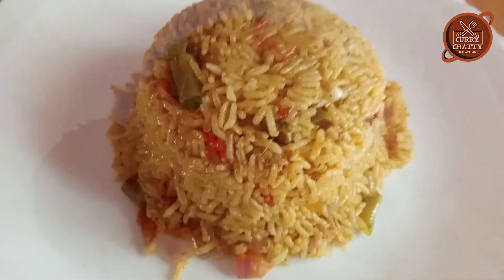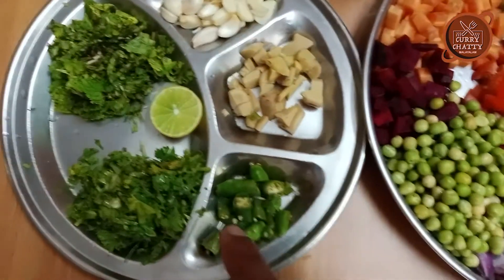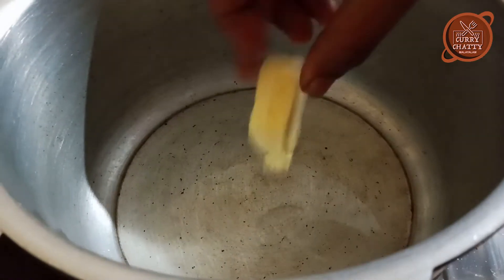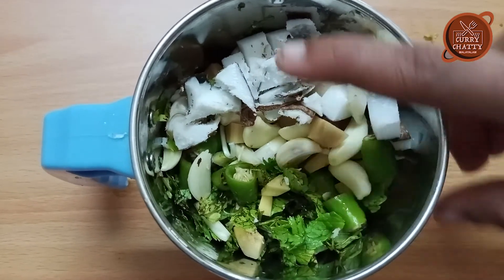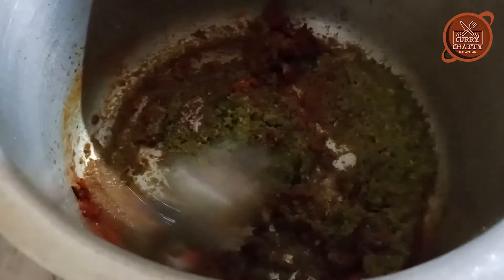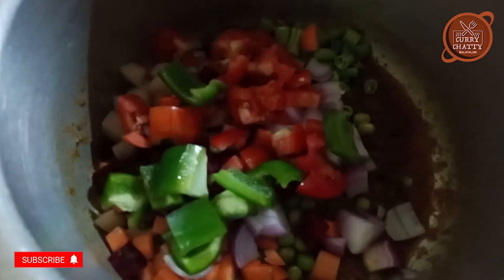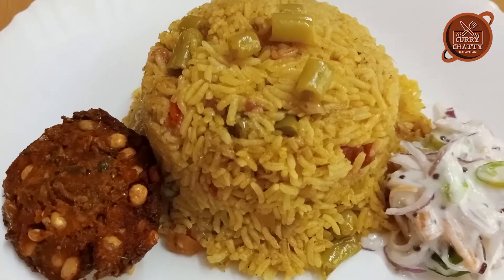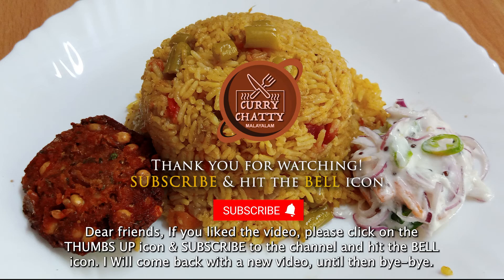ರುಚಿ ರುಚಿಯಾದ ವೆಜ್ ಪುಲಾವ್ ! | Let’s make easy & tastyVegetable Pulao.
Dear Friends,
Today we are going to make Easy & Tasty Vegetable Pulao. let's see how to make it easily & its ingredients.

Used ingredients in this video:
-Rice-3 cup
- Water 6 cup
- Butter
- Masala- Mix(Garlic, Ginger, Pudina, Anise, coconut slices, Cinnamon)
- Vegetables:(Beans, Potatoes, Carrot, Capsicum, Onion, Beetroot, Tomato,)
- Salt As per taste
- Green Chilli
- Kashmiri Chilli Powder
- Cooking oil (Coconut Oil)